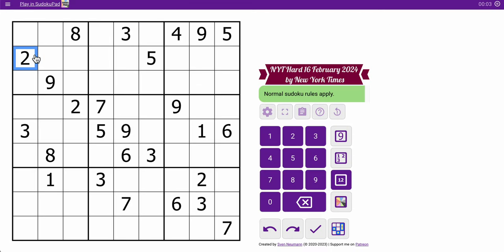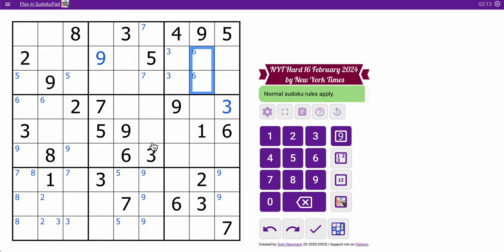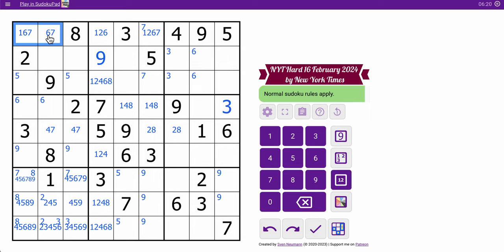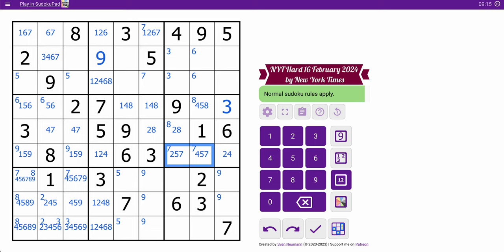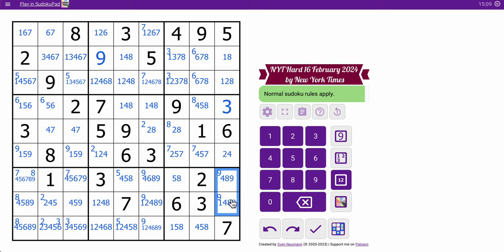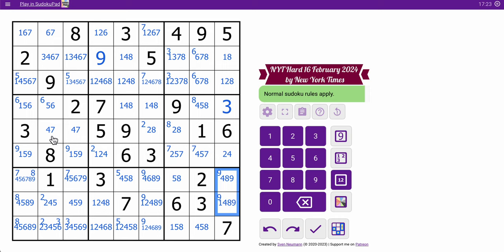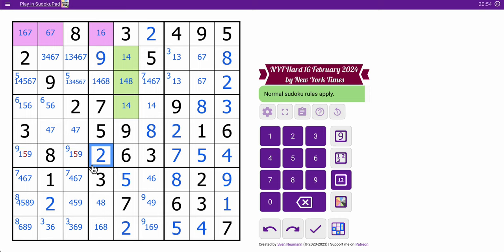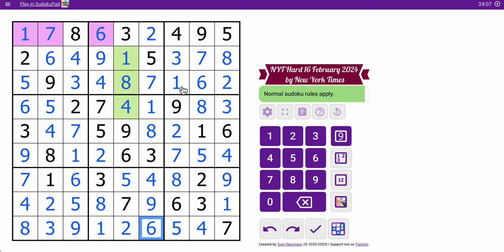sudokunyt 2024 02 16 hard - I'll take under thirty minutes as a win